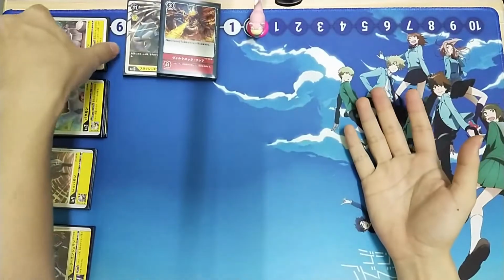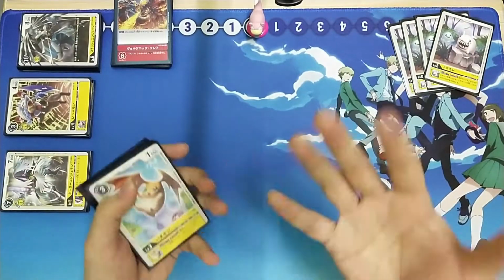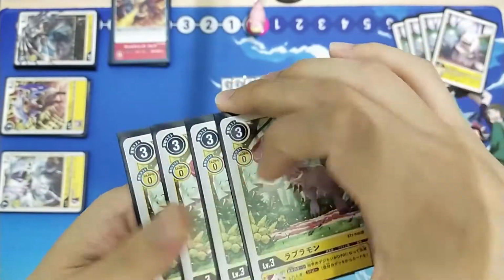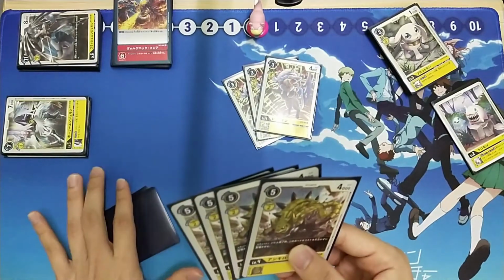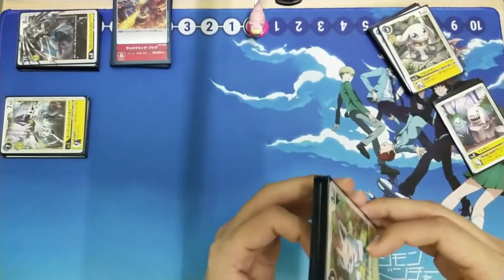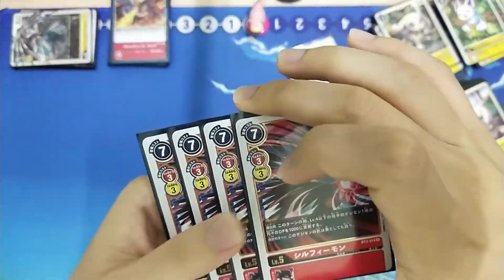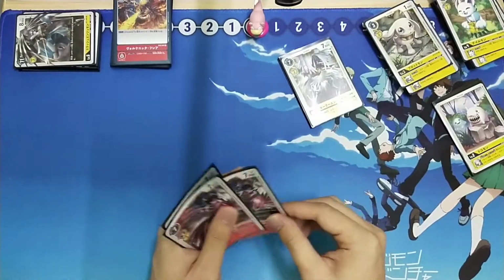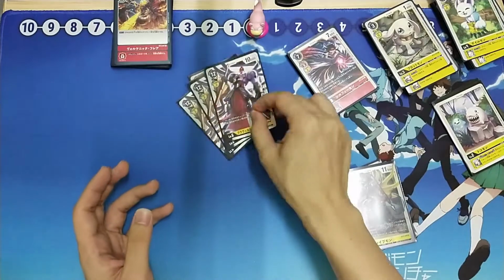[OnlyBudget] Digimon TCG Deck Profile - Silphymon Yellow Power Down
Today we will be featuring a deck profile, which is the Silphymon Yellow Power Down deck, filled with cards that renders your Digimon powerless and unable to sustain themselves?!

NOTE: We may use the Japanese or the English names of the Digimon featured in the video, so do bear with us on that as we are more familiar with that particular name